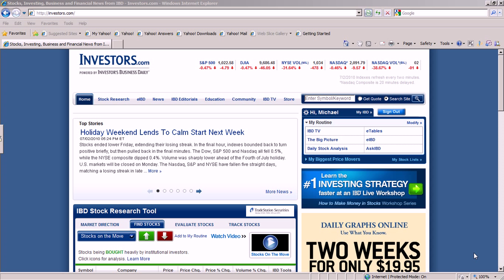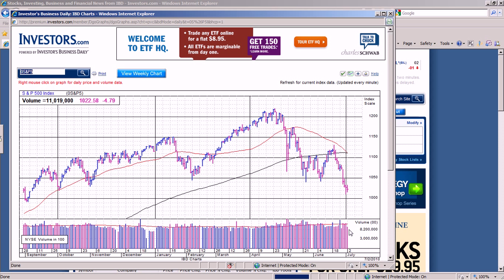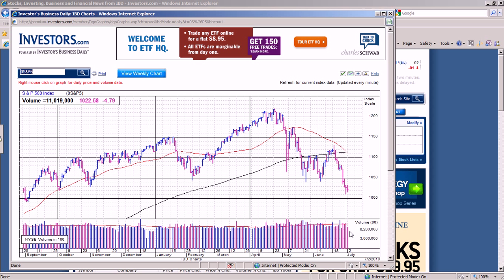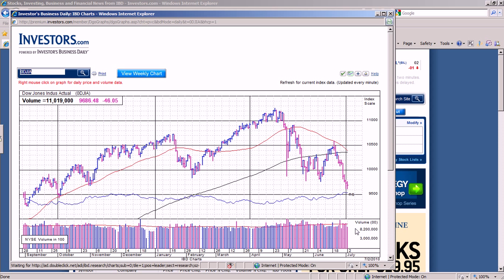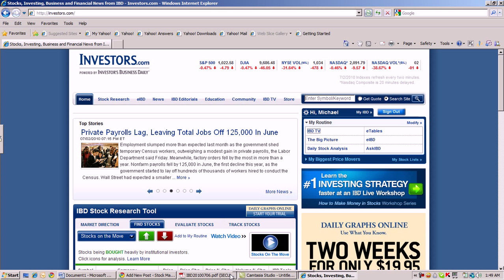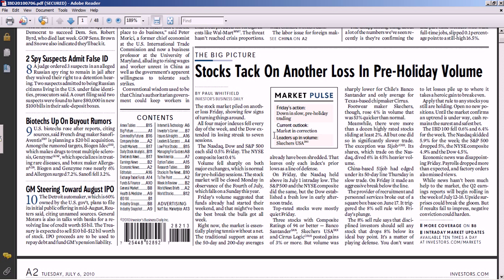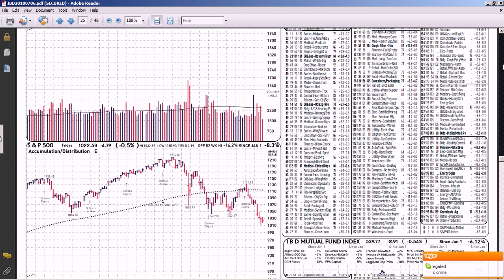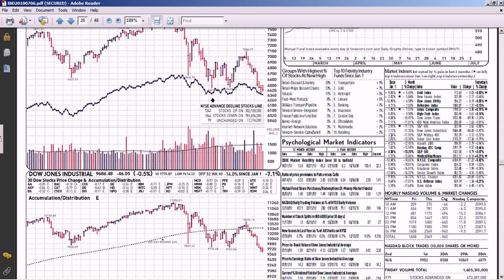How To Determine The Direction Of The Stock Market Today Using The IBD